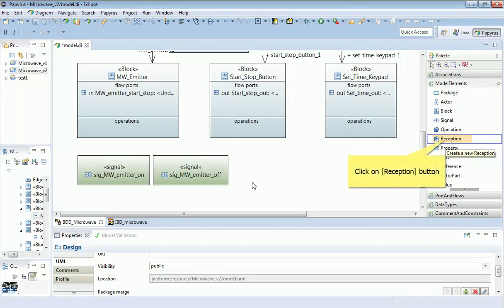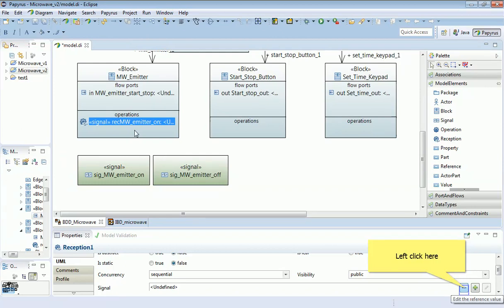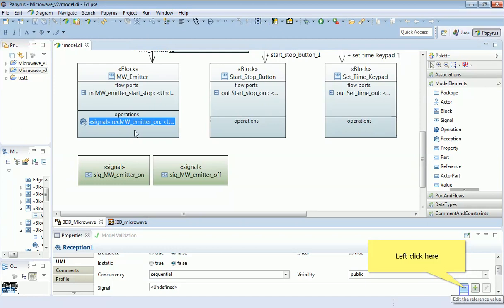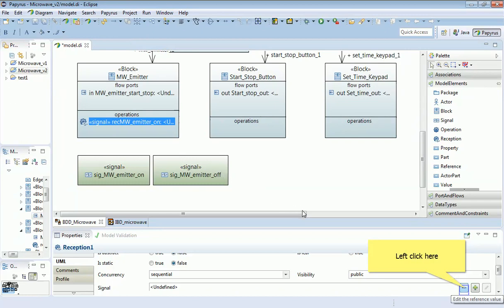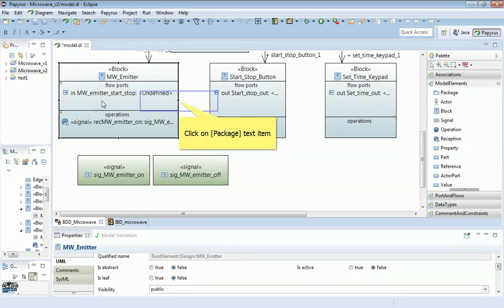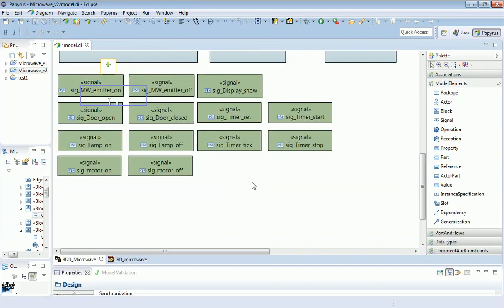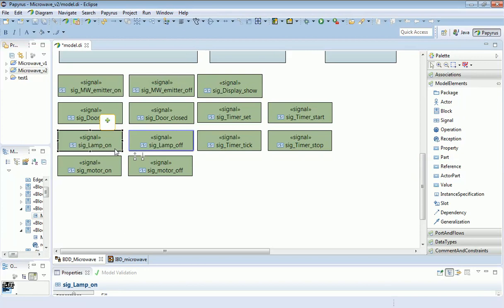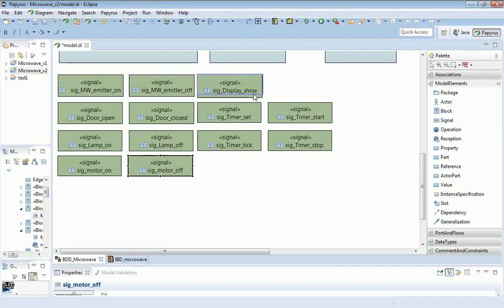160 Adding receptions to blocks